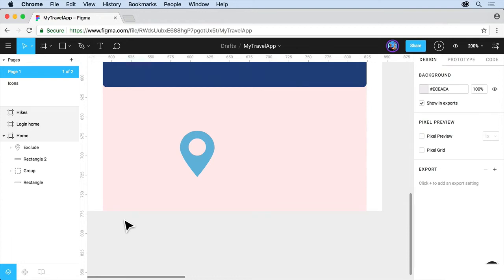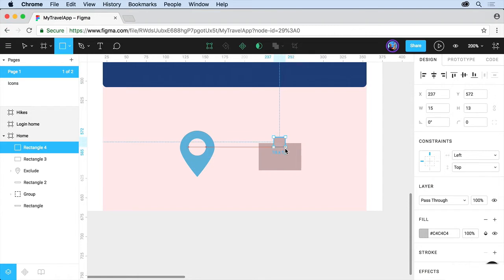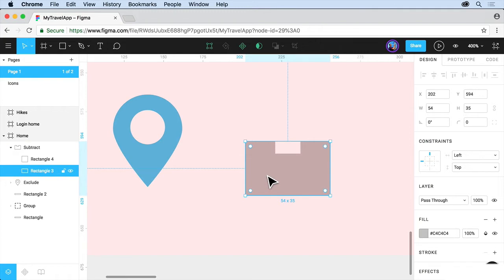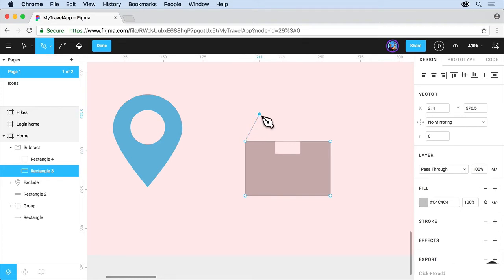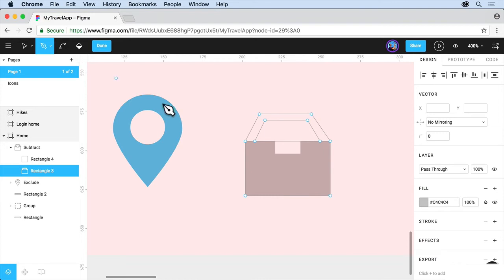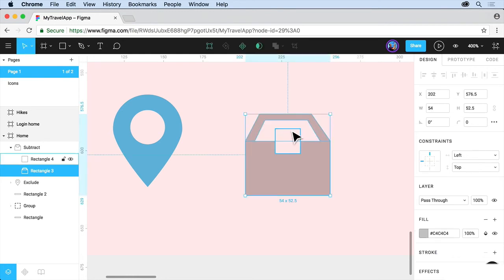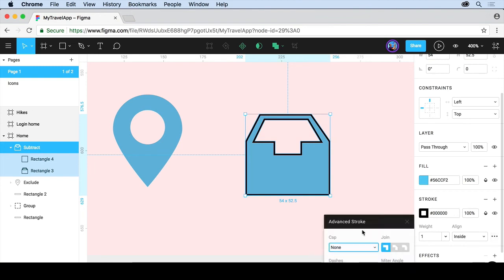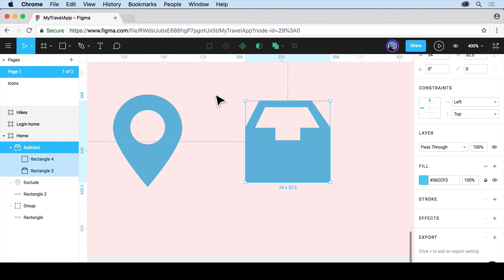Drawing - Learn Figma for UX/UI Design tutorial [Lesson 8]